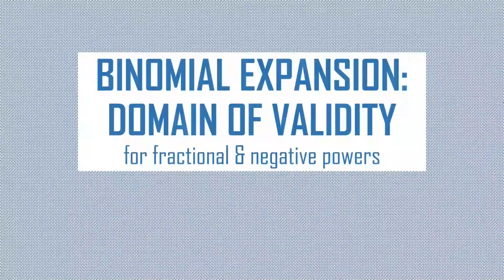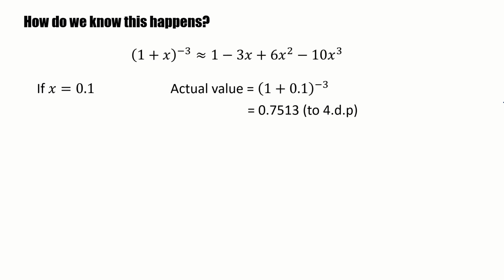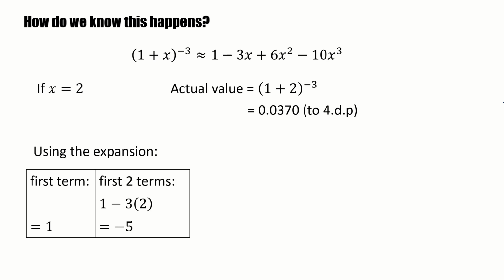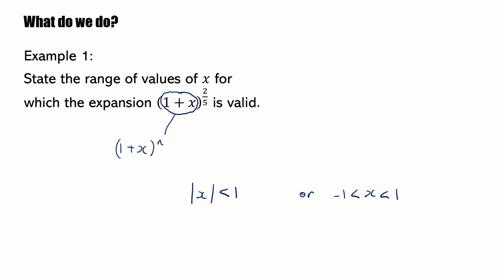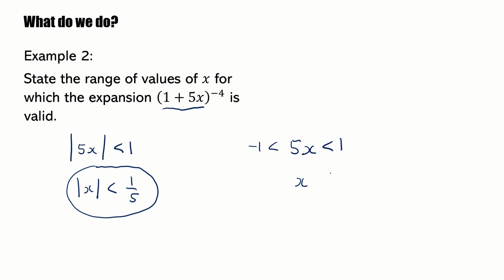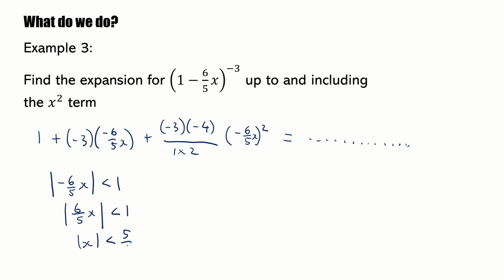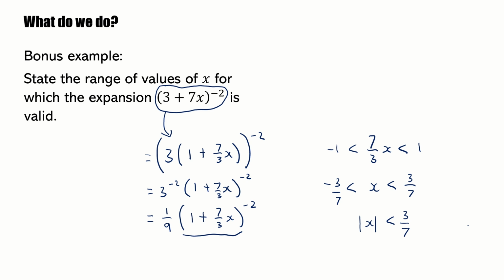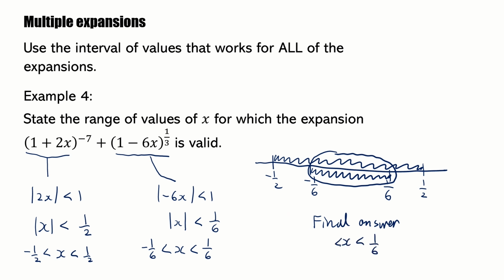Valid Values for a Binomial Expansion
Binomial expansions with negative or fractional powers do not hold true for all values of x. Today we show how you can find the interval of values for which they are valid.